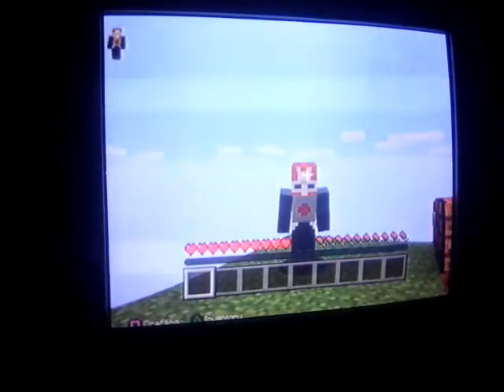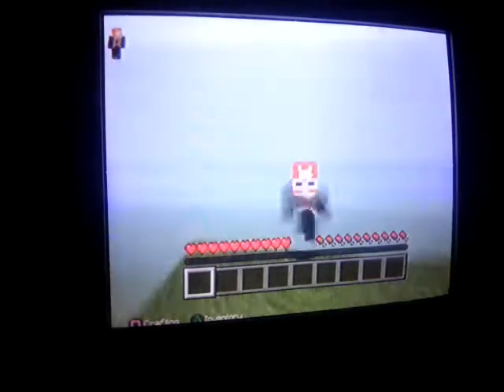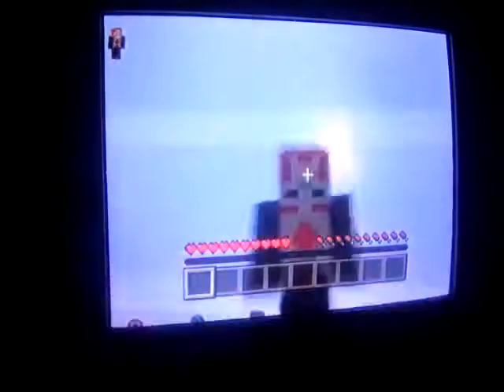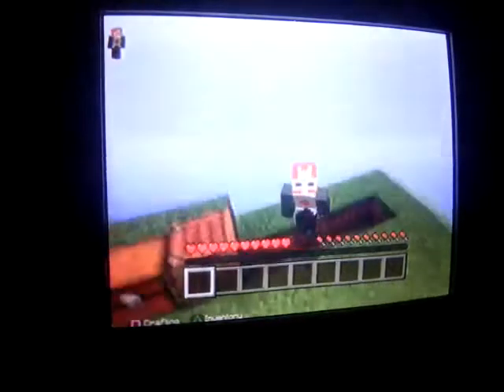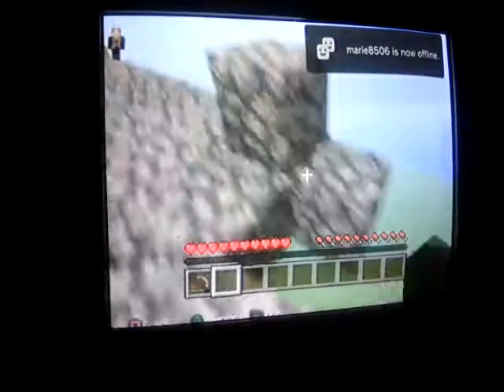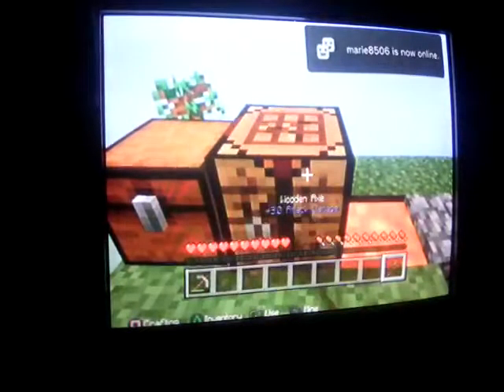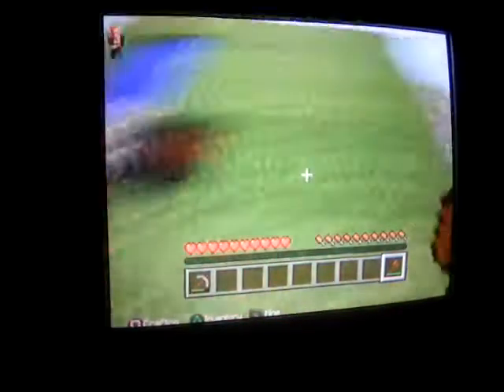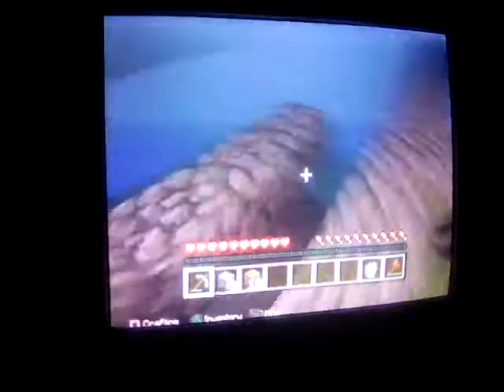Minecraft sky block episode 1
Please leave a like down below and also subscribe i have other episodes and they are called minecraft episode 1-3 plz leave a like on those episodes and have a good day guys